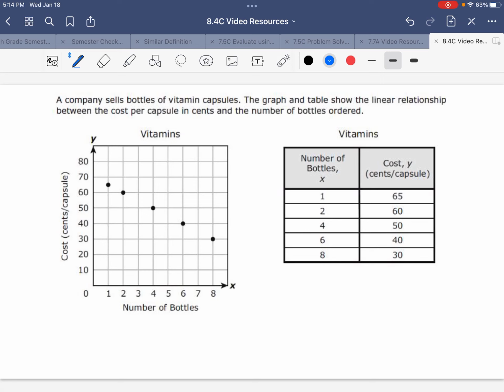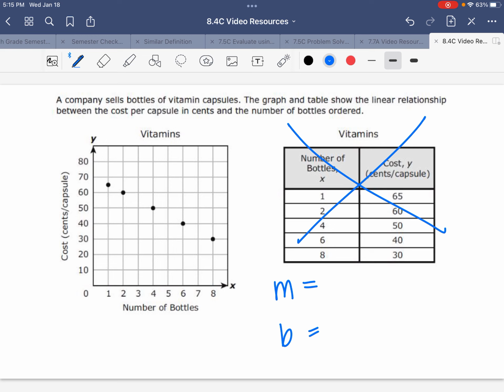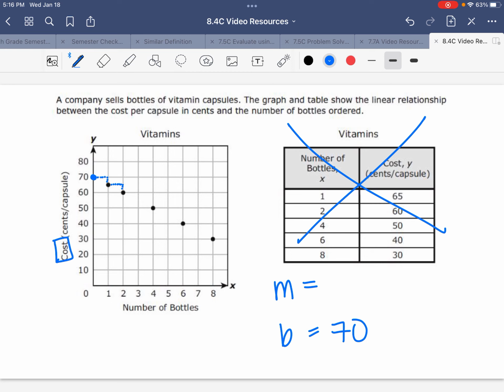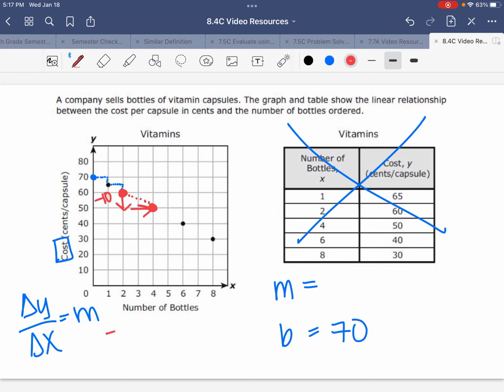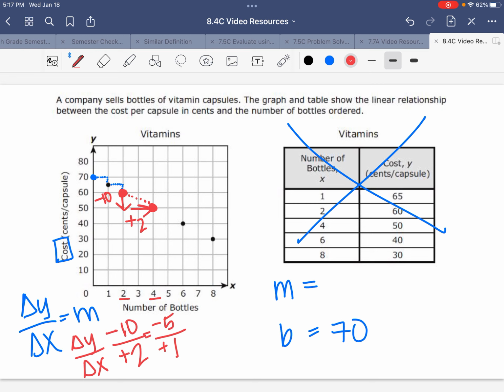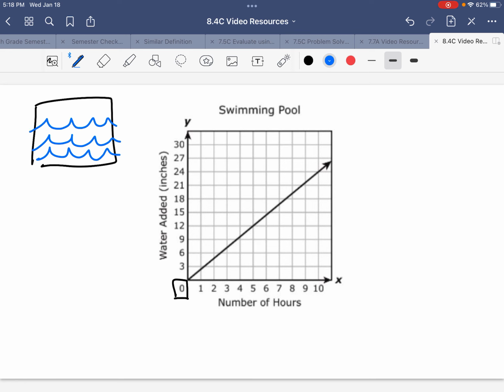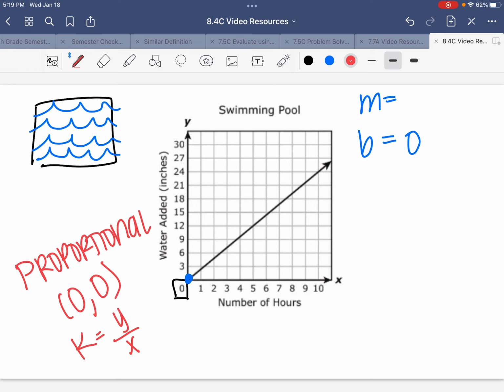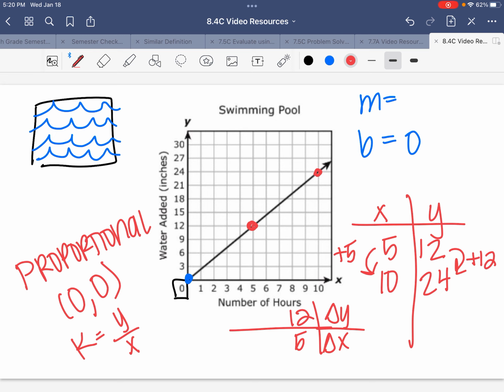8.4C identify and interpret slope and y-intercept from a graph